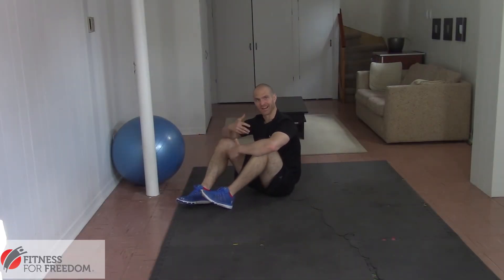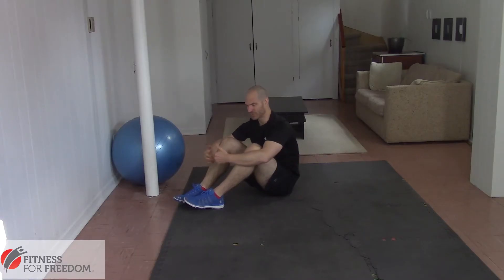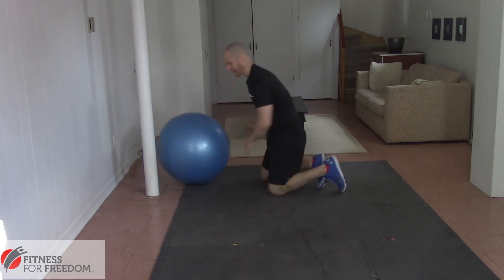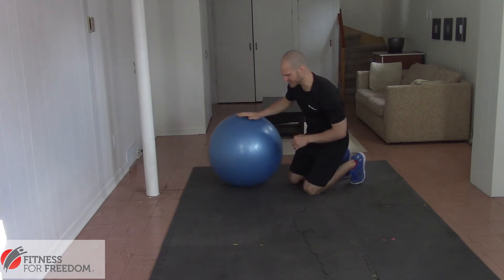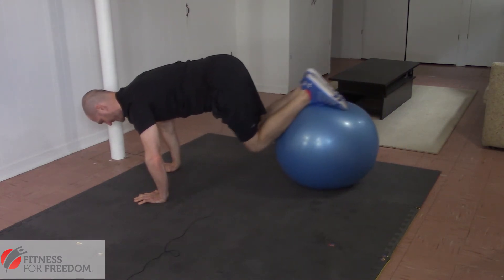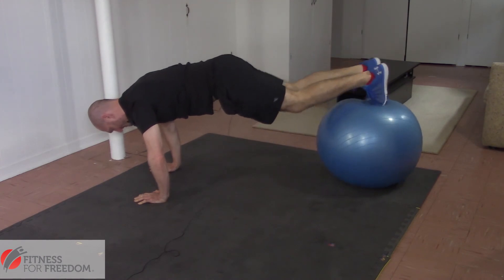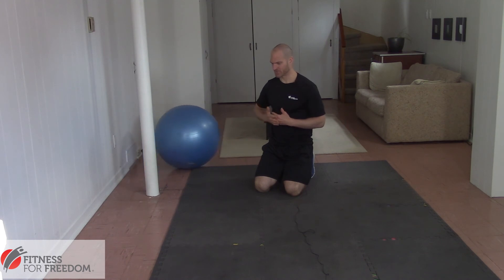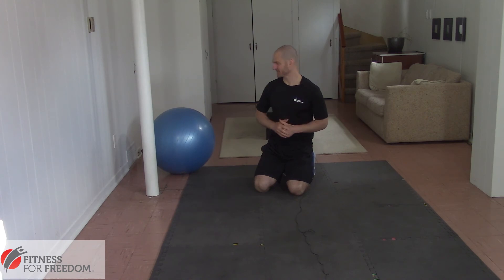Benefits of the Jackknife Exercise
The Jackknife exercise is an excellent substitute for sit-ups to help strengthen your abs. There are also many progressions which means there is a level for almost everyone, on top of this it helps to strengthen your arms, chest and shoulders at the same time.